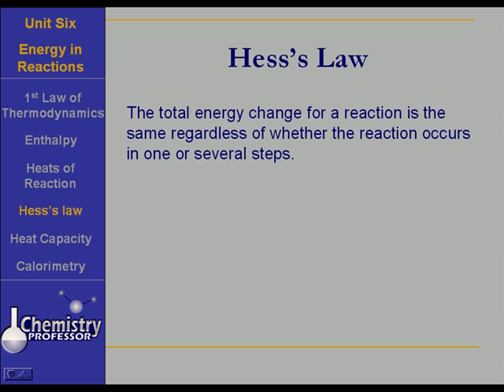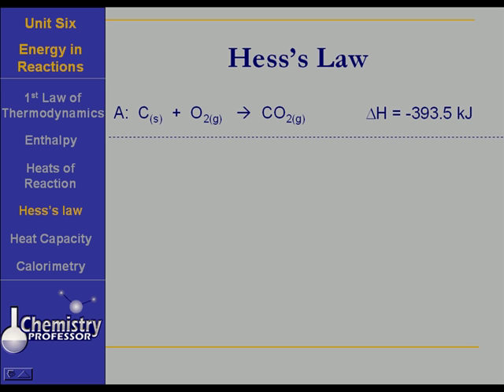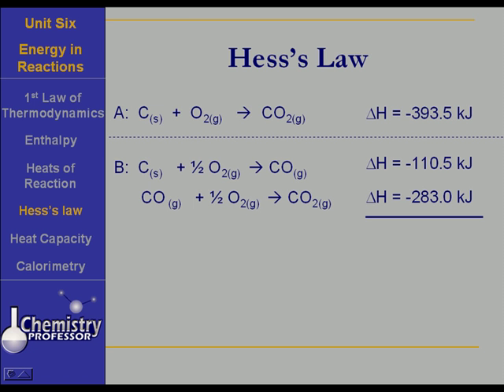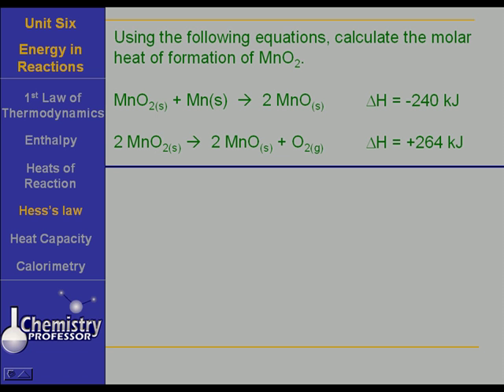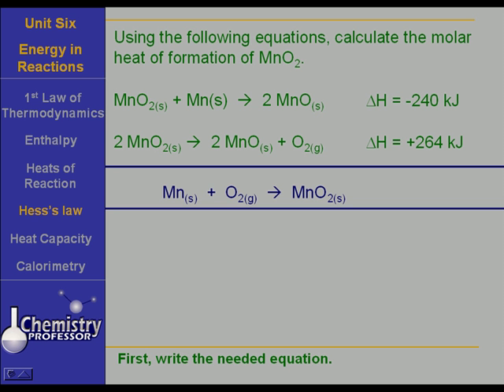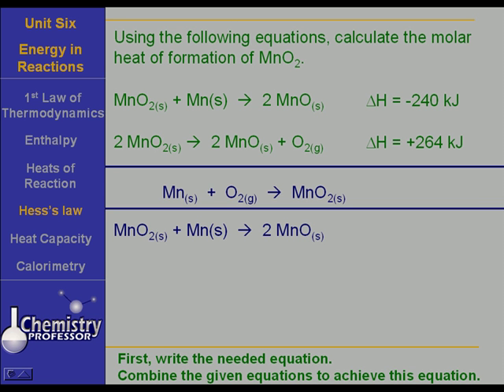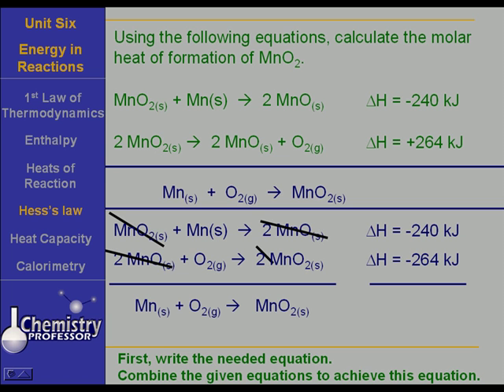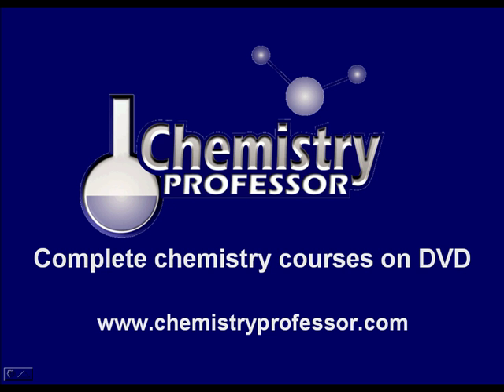Hess's Law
Hess's Law of Constant Heat Summation is explained and a sample problem worked.  Brought to you courtesy of Chemistry Professor.